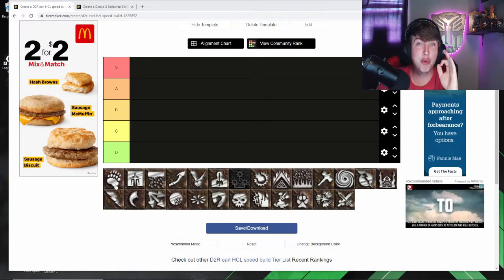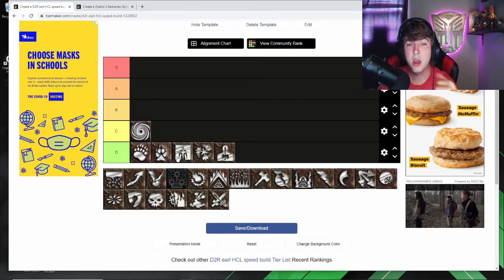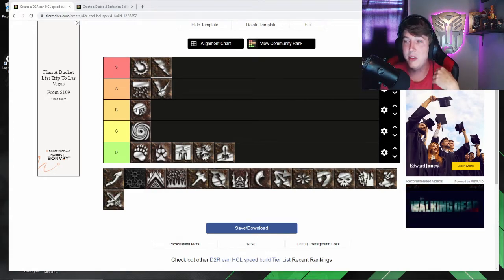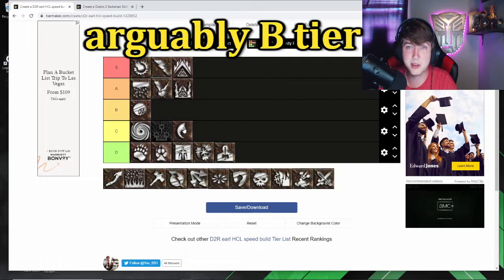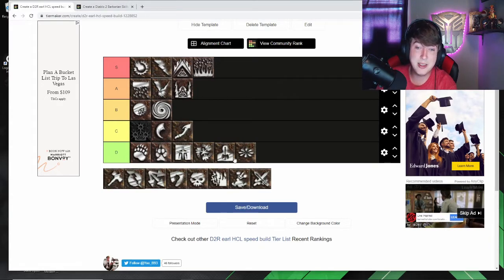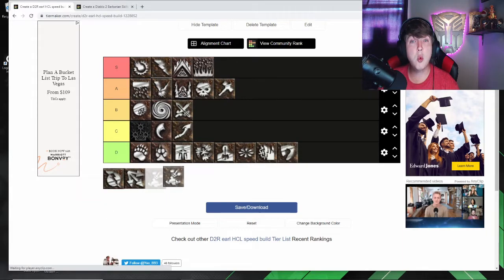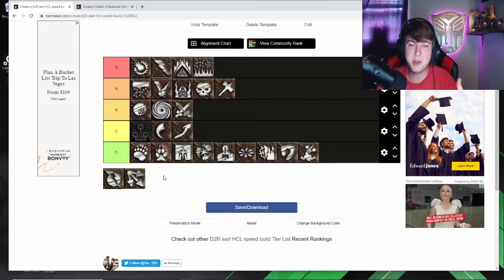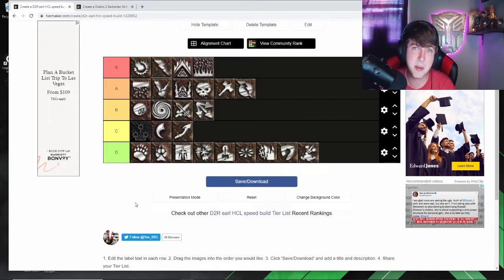Early ladder speed build tier list for hardcore ( normal ) | Diablo 2 Resurrected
Hello all, this video entails my opinions on a early ladder hardcore push. the builds/tier list are specifically for pushing normal as quickly as possible. Friendly reminder that all classes are playable and fun so play what you enjoy the most!

intro - 0:00
intro clip - 0:55
werebear/werewolf (druid) - 1:15
hurricane (druid) - 1:27
bezerker (barbarian) 1:49
whirlwind (barbarian) - 2:15
concentrate (barbarian) - 2:45
fireball (sorceress) - 3:19
lightning/chain lightning (sorceress) - 3:54
blizzard (sorceress) - 4:53
orb (sorceress) - 5:11
martial arts (assassin) - 5:46
fire vs lightning traps (assassin) - 6:11
fissure (druid) - 6:57
bonemancer (necromancer) - 7:20
poison nova (necromancer) - 7:56
summoner (necromancer) - 8:14
hammerdin (paladin) - 8:58
vengance (paladin) - 10:13
zealot (paladin) - 10:29
smiter (paladin) - 10:56
warcry (barbarian) - 11:09
javalin (amazon) - 11:24
bowzon (amazon) - 12:23
closure - 13:13